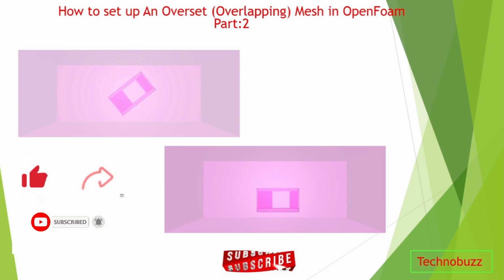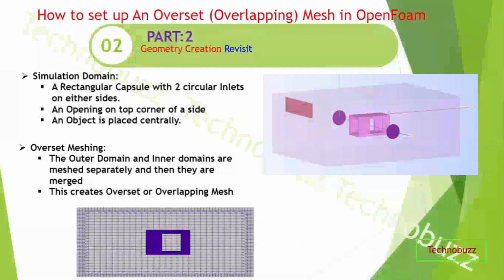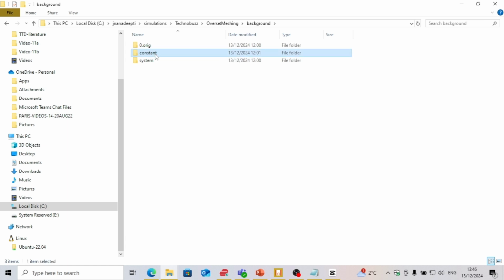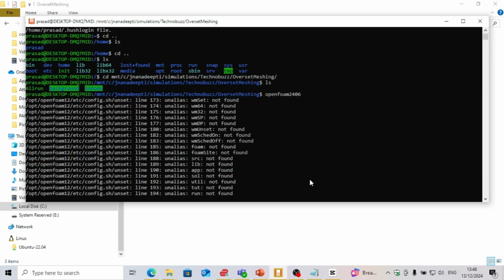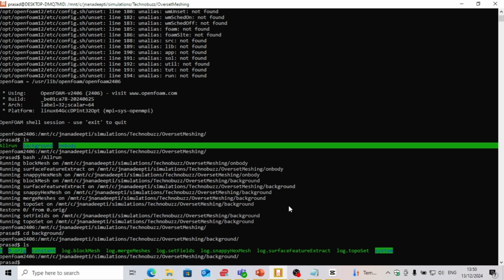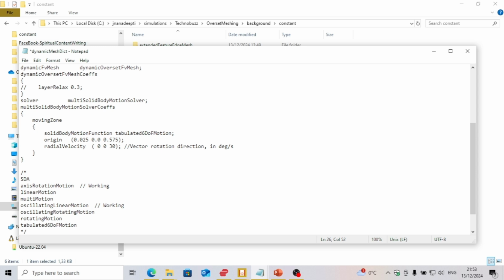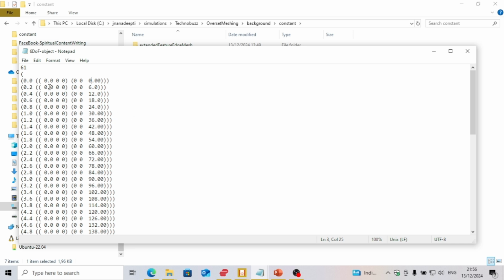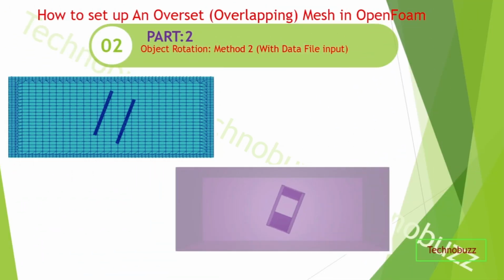Part-2: How to generate Overset or Chimera meshing in OpenFoam2406 ||Overlapping Mesh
How to generate Overset or Chimera meshing in OpenFoam2406 Part-2|| OpenFoam2406 ||Overlapping Mesh||

In this second part Video, I explained the procedure to setup Object Rotation with Overset Mesh (Overlapping or Chimera Meshing)

A rectangular Capsule with a solid object (close manifold) centrally placed is considered. Two
Inlets are placed on either sides of the capsule. An Opening is provides on top corner of one of the sides.
The centrally placed solid object is meshed using Overset meshing method.

In this second part Video, I explained
Procedure to setup Dynamic mesh: Object Rotation

A detailed explanation is given on folder structure needed for Overset meshing.

Sections:
1. Recap of Part 1
2. Part 2: Objective of this second part of video
3. Brief explanation of geometry
4. Explained the needed changes in dynamicMeshDict: For two methods
5.Simulation launch and presentation of Animation